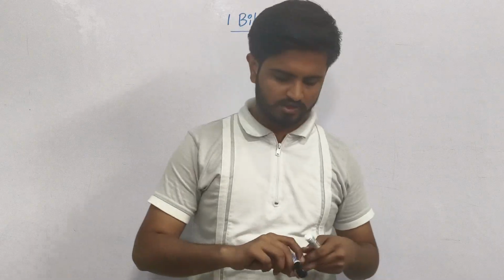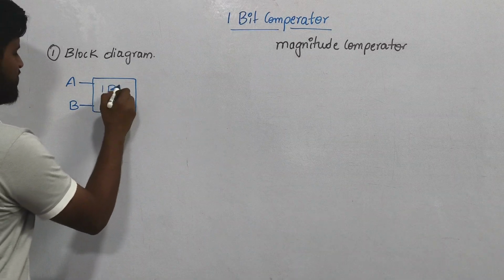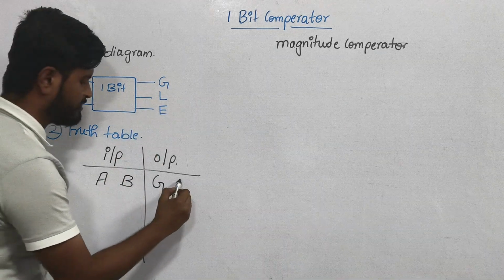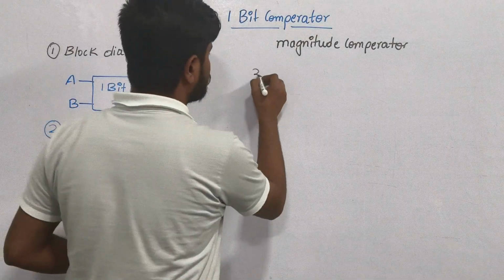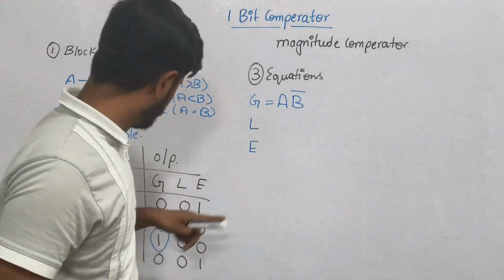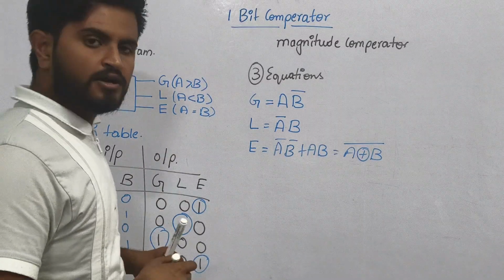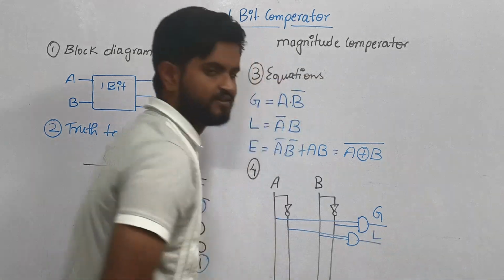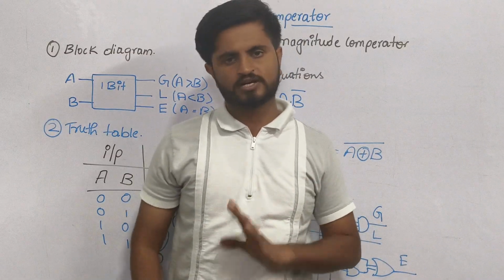1 Bit Comperator | digital electronics| All Universities